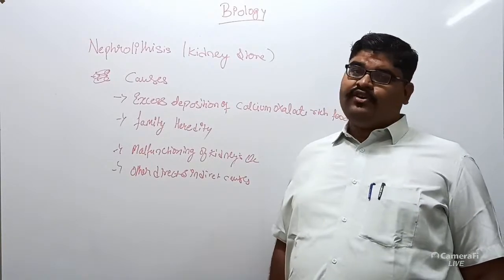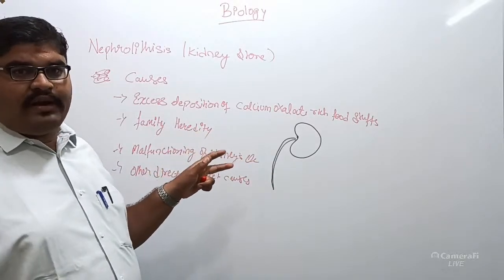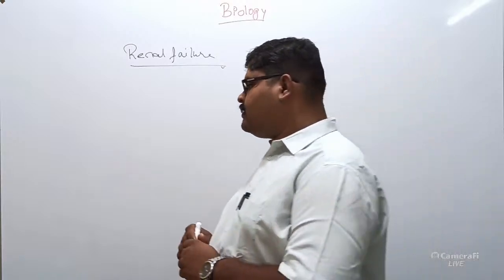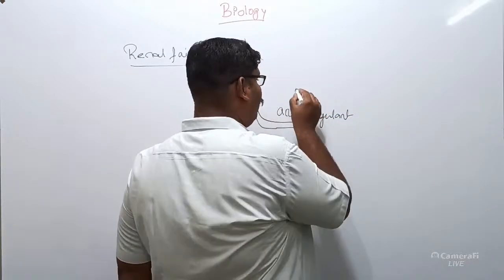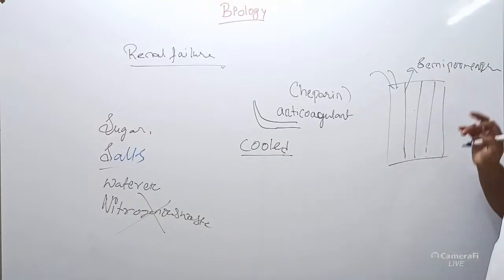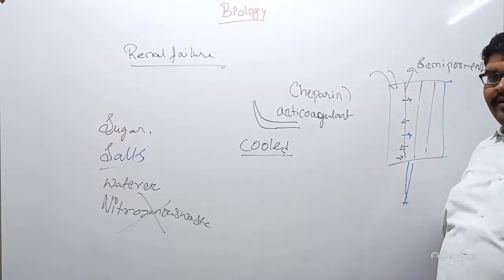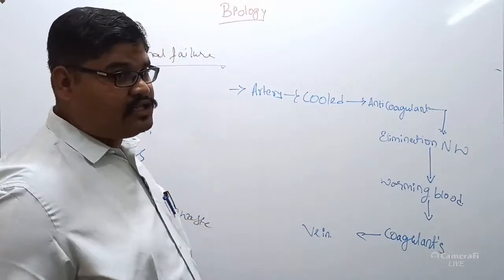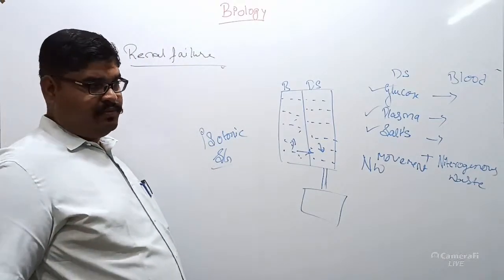APS: GRADE 10 - BIOLOGY - EXCRETION -PART:02 - Mr. AJAY DUTT :15/06/2020